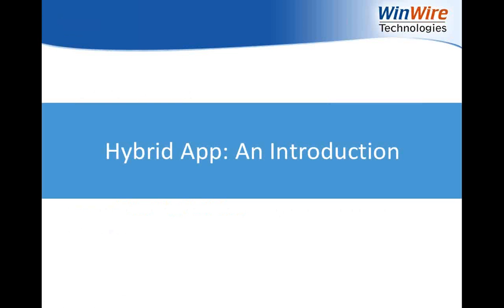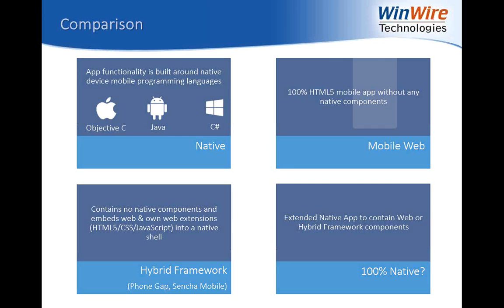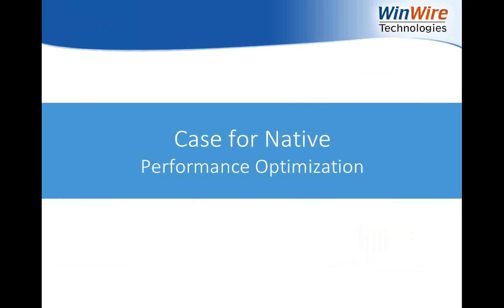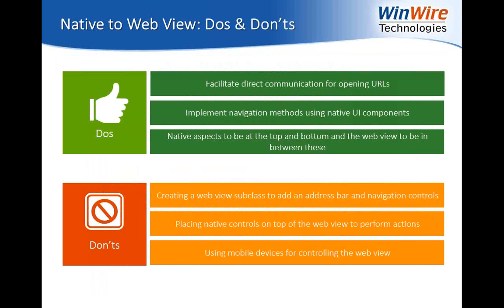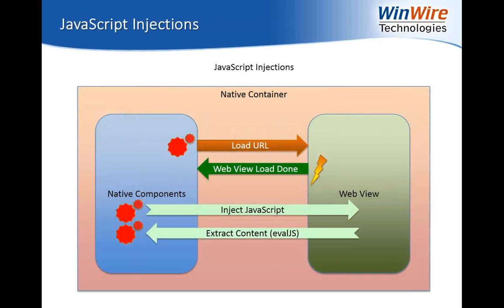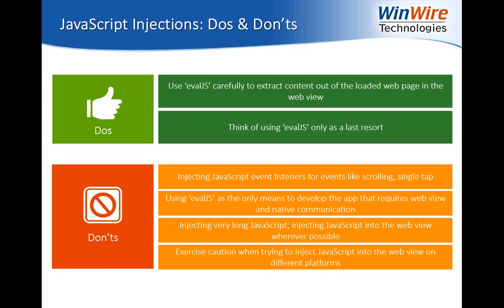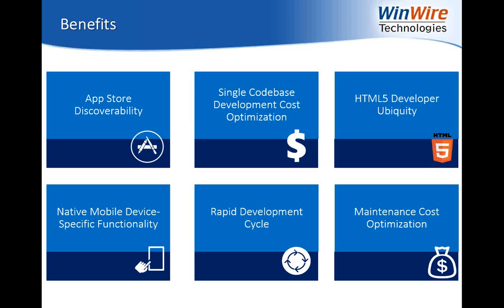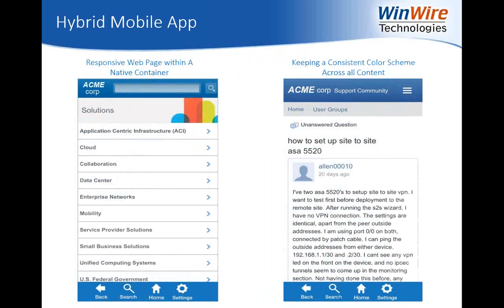Hybrid App Implementation Best Practices